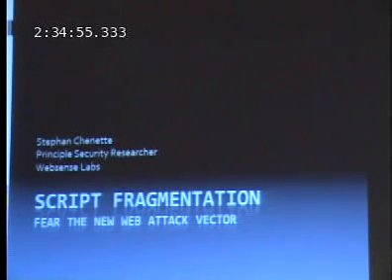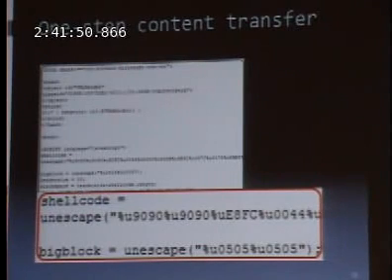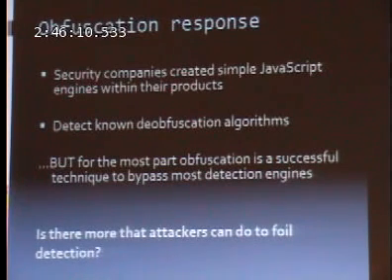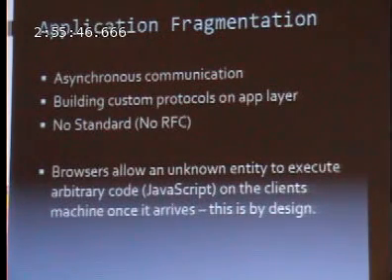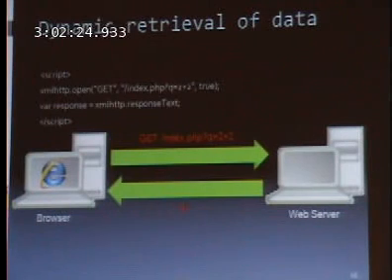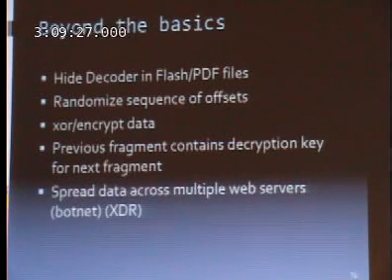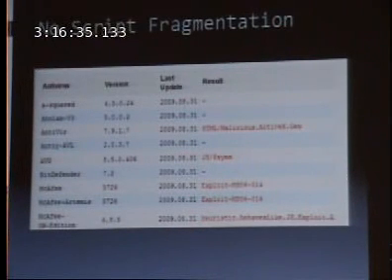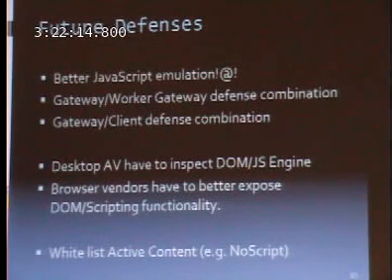A new web attack vector script fragmentation Stephan Chenette